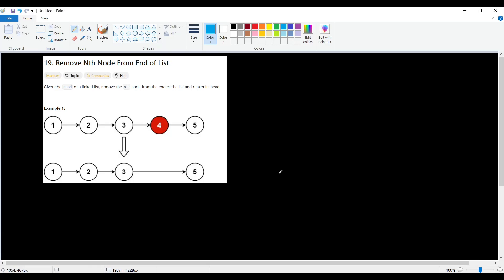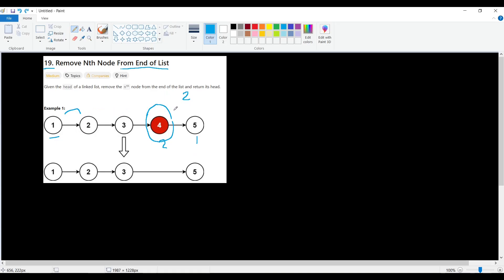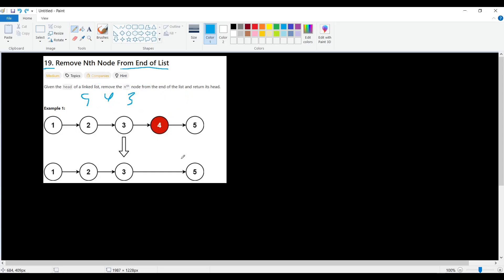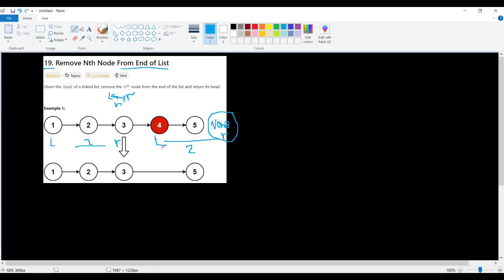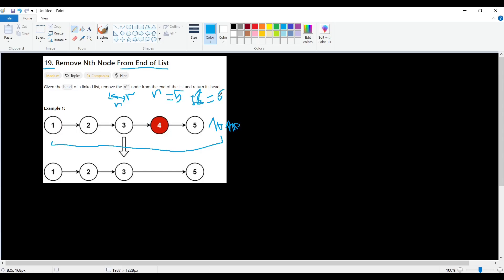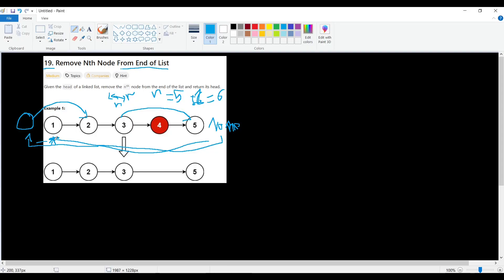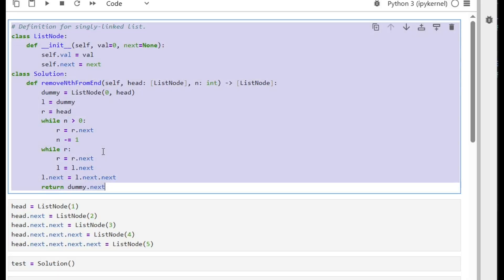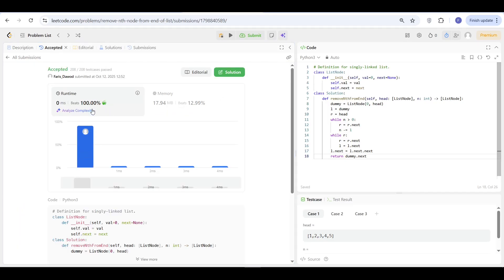Leetcode 19 - Remove Nth From End of List - Medium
In this video, we’ll solve the Leetcode problem “Remove Nth From End of List” step-by-step using Python 🐍. This is an important linked list problem that helps you understand two-pointer techniques and how to efficiently manipulate linked list nodes. I’ll walk you through the logic, edge cases, and show how to implement a clean and efficient Python solution that’s perfect for interviews.

These videos are designed to help you prepare for coding interviews at top tech companies like Google, Meta (Facebook), Microsoft, Apple, and Amazon. You’ll learn how to approach linked list problems, reason through edge cases, and write production-quality Python code that impresses interviewers.

👨‍💻 What you’ll learn:

How to use the two-pointer technique on linked lists

Handling edge cases like removing the head or single-node lists

Writing optimized and readable Python code for interviews